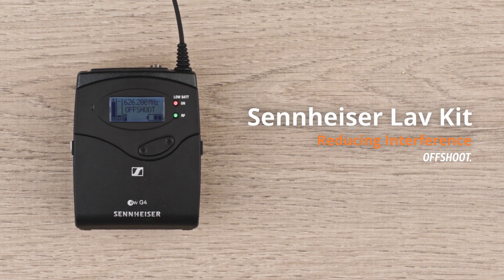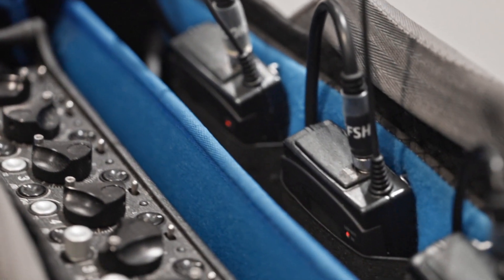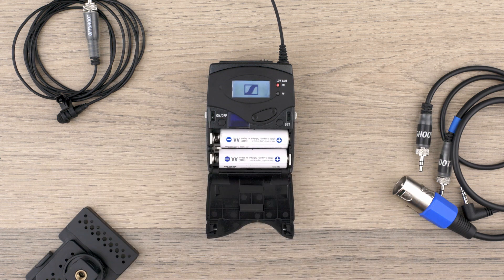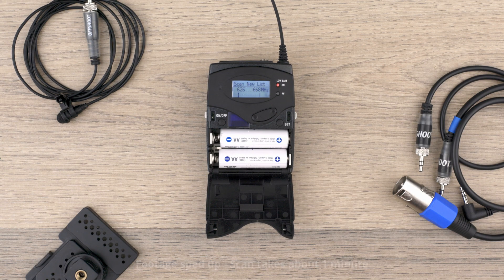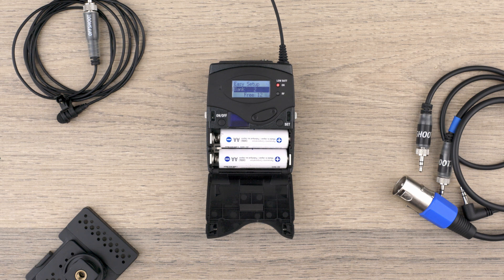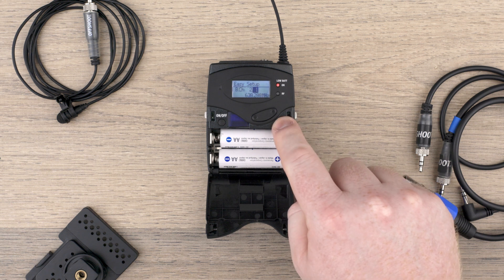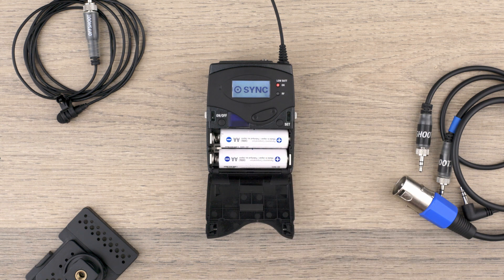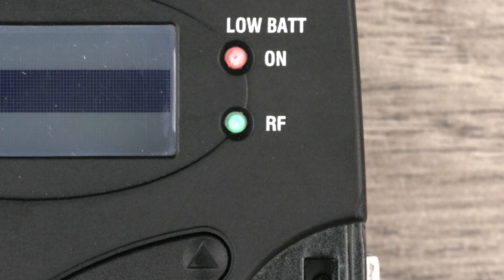Sennheiser Lav Kit - Reducing Interference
When using wirelss audio, you need to be aware of interference. Doing a quick scan of the available frequencies at your location and choosing a 'clean' frequency will help improve your audio quality. We show you how to do this with the popular Sennheiser G3/G4 wireless lavalier sets.